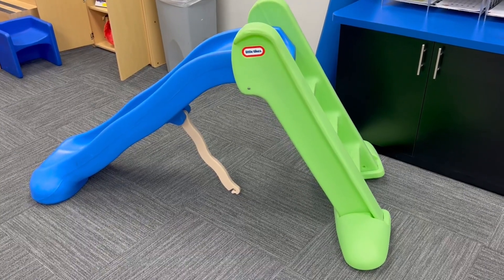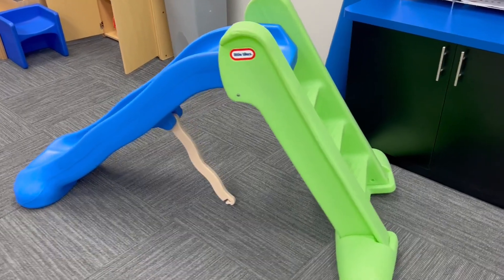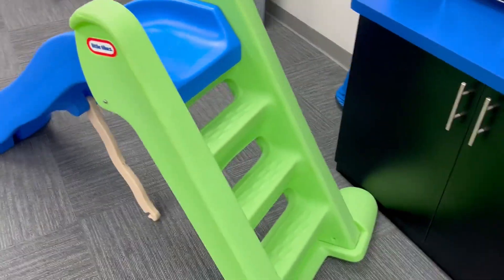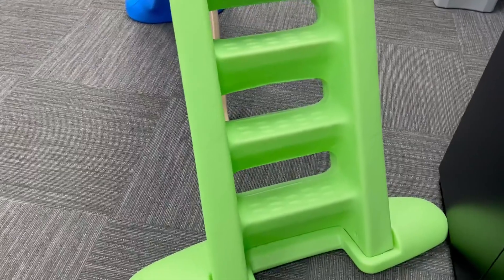Little Tikes Easy Store Large Slide Review